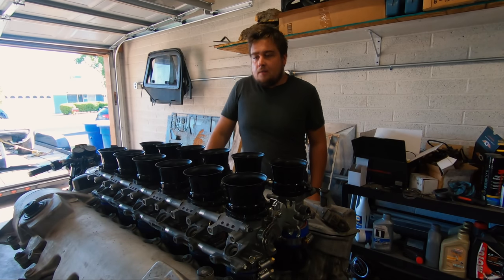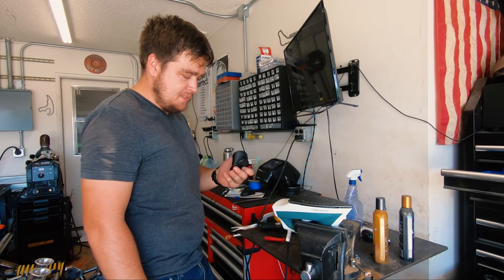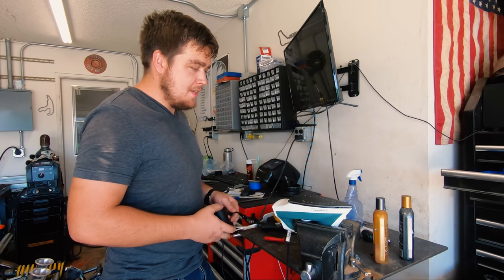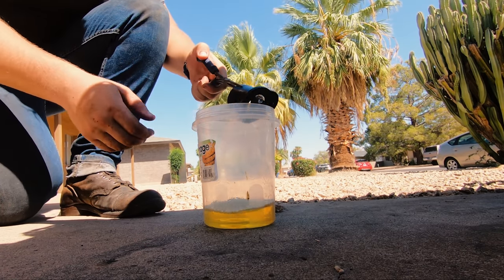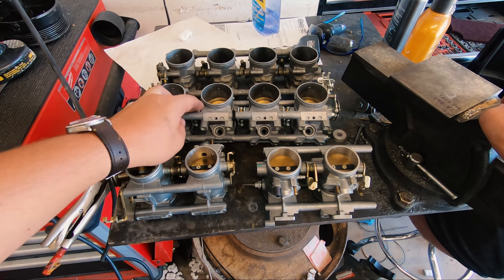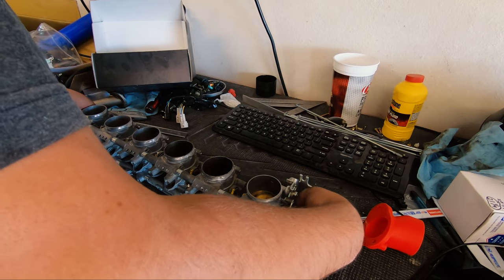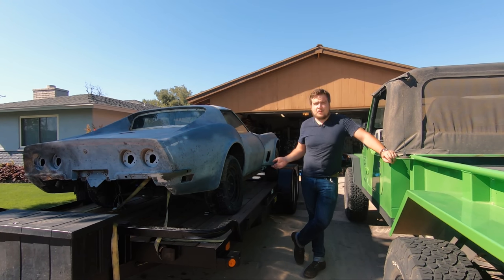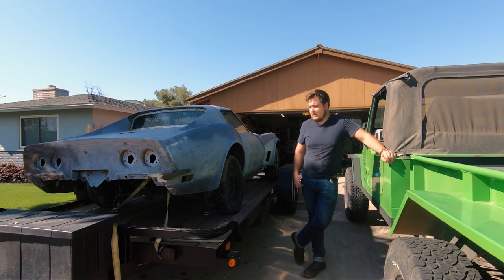Mercedes V12 and a '73 Corvette- ITB Build part 2 of 2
I finally get the throttle bodies done. Transmission comes in soon, and everything else should get a bit more consistent from here.